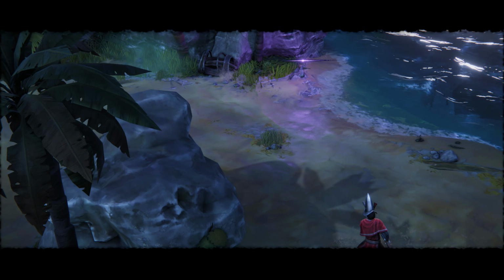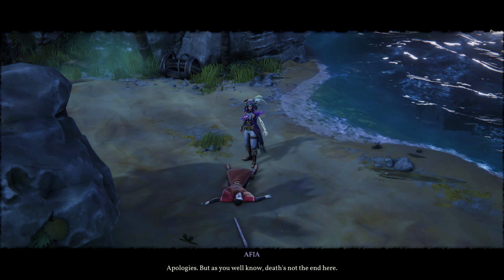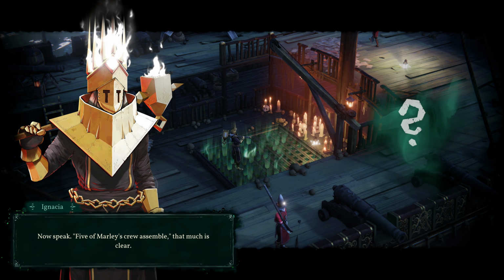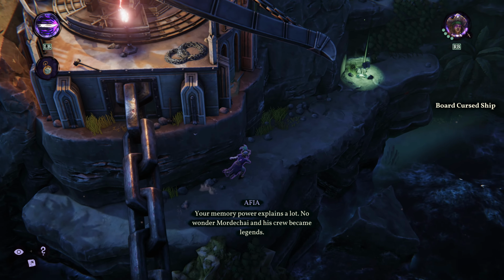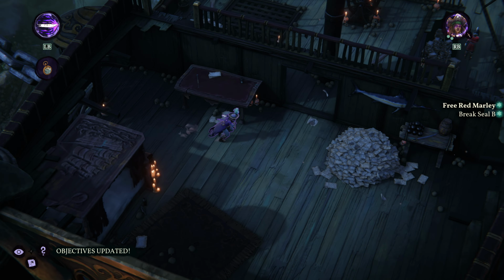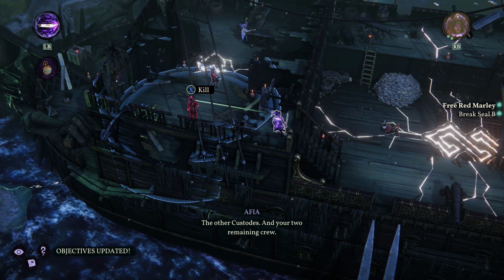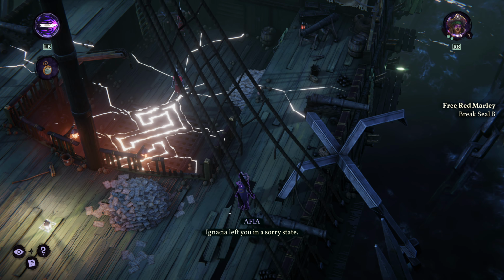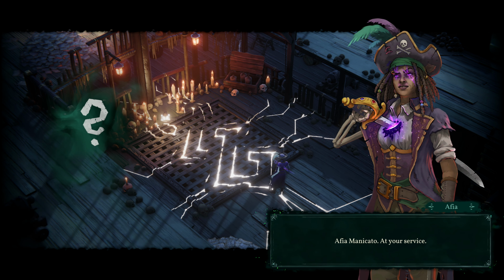Shadow Gambit The Cursed Crew Xbox Series X Gameplay [Optimized]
Shadow Gambit The Cursed Crew Xbox Series X Gameplay, Frame rate FPS & resolution details of this stealth based action game focused on using time mechanics in order to never die while executing the perfect plan for victory every single time, using mystical elements which are fun, from the Desperados 3 team which is cool.

Shadow Gambit The Cursed Crew Xbox Series X Gameplay where you embark on a journey with cursed pirate Afia and seek the legendary Black Pearls to revive a cursed crew of your own. Each of your eight shipmates is a playable character with an individual personality and armed with unique supernatural powers. Launch friend or foe with Gaëlle's magical cannon, use Mr. Mercury's soul anchor to open a magic portal or dash across spacetime for split second stealth attacks with Afia's mythical sword.

ShadowGambit The Cursed Crew XboxSeriesX Gameplay Review where you pull-off an epic heist and salvage a mysterious treasure of otherworldly power to defy the army of the Inquisition. Infiltrate their fortresses. Sneak behind enemy lines. Cleverly combine the magical skills of your crew to take out a variety of enemies with carefully considered tactics. Feel like a brilliant mastermind when your plan clicks perfectly into place!

Join The Red Marley, a ghost ship with a living soul. On deck, plan your next adventure or just hang out with your crew mates while they enjoy their un-life. Get to know these legendary cursed pirates of the Lost Caribbean. With individual character missions find out about their backstories, learn who they are and what led them on their cursed journeys. The ultimate best Shadow Gambit The Cursed Crew Xbox Series X review and gameplay.